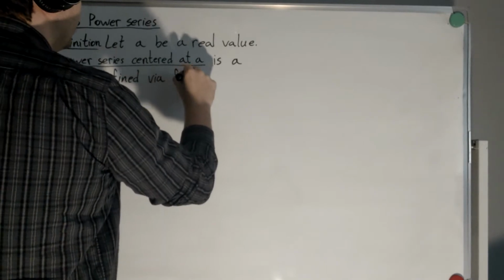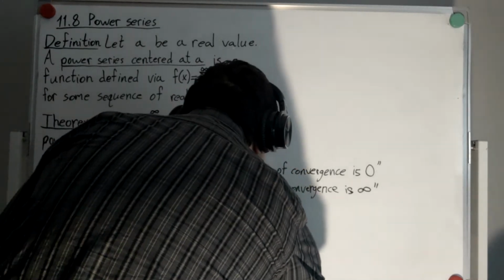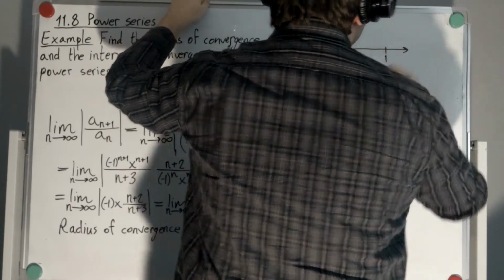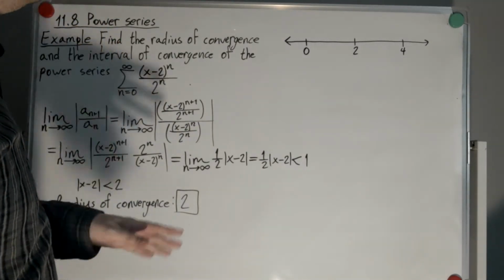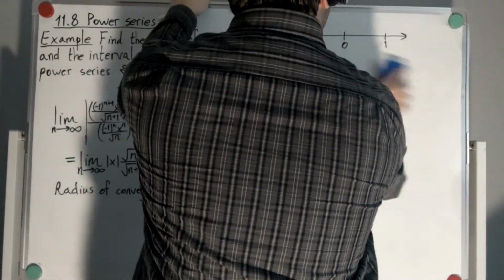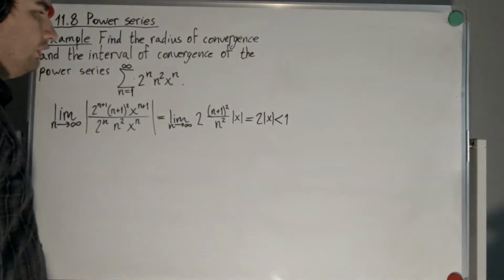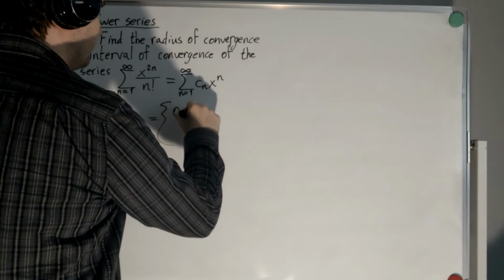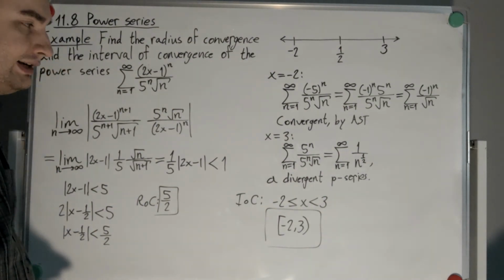Lecture 15 - 11.8: Power Series